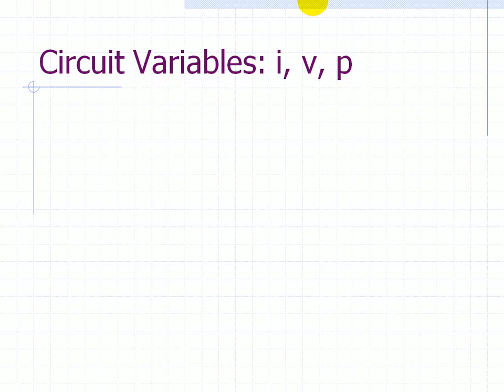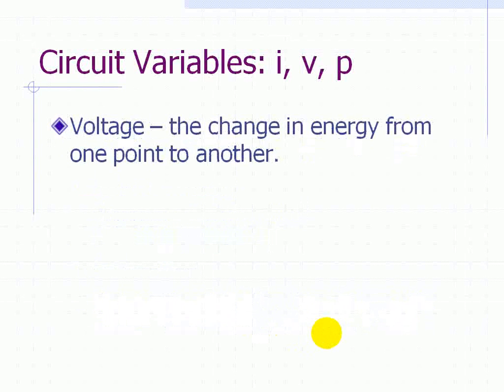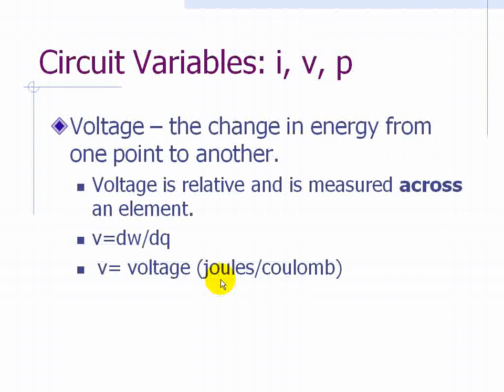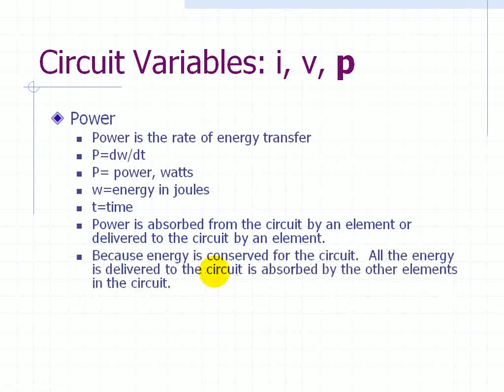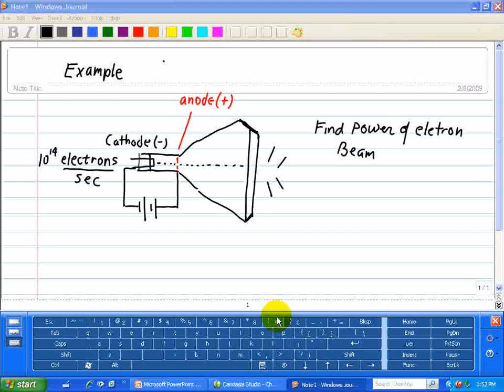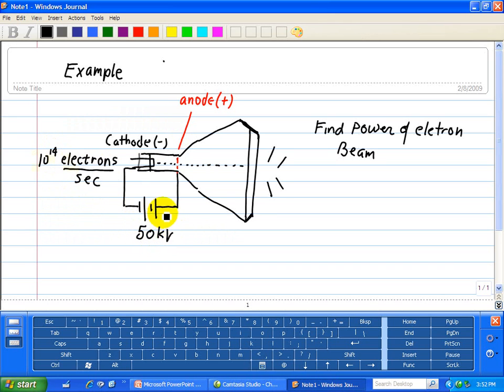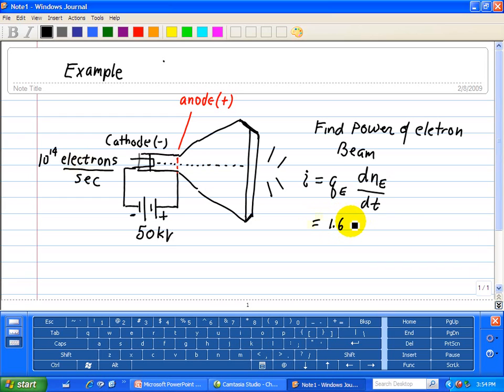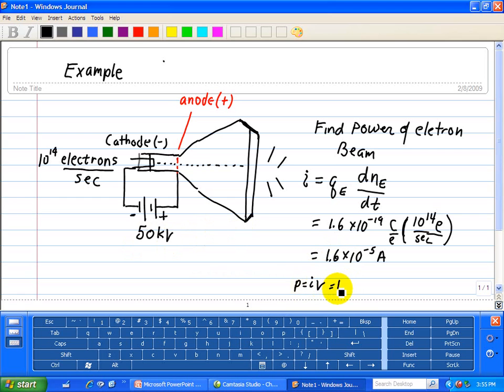Electric Circuit Analysis - Circuit Variables: Current, Voltage, Power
Lesson 1 involves a series of videos on introduction circuit analysis.  It's not too exciting stuff but necessary to understand the language of electrical engineering.